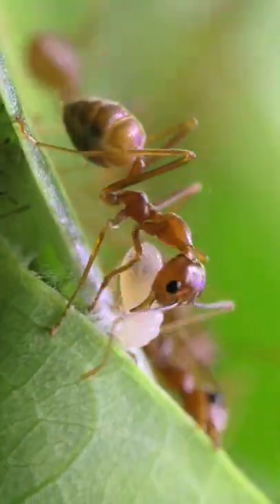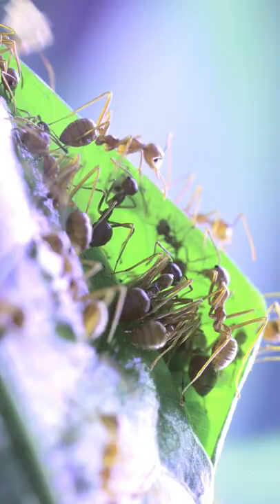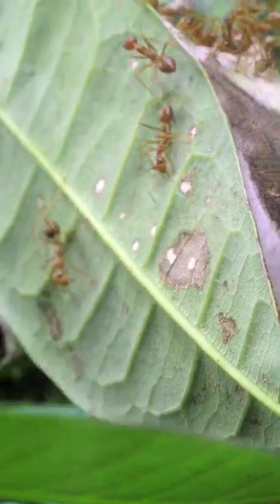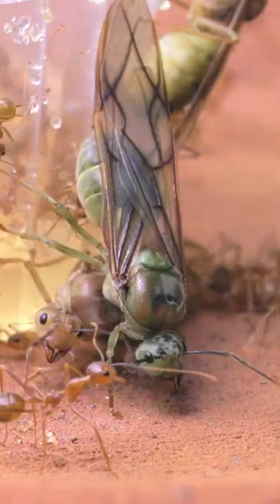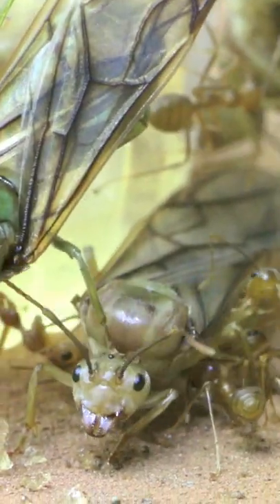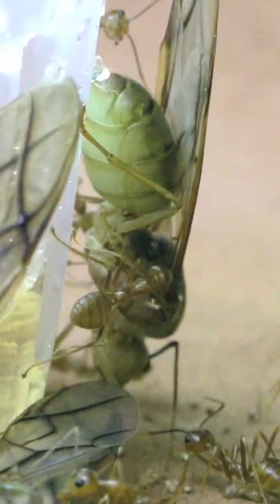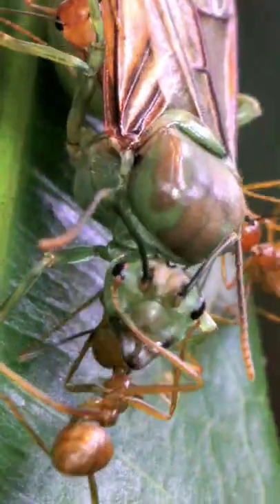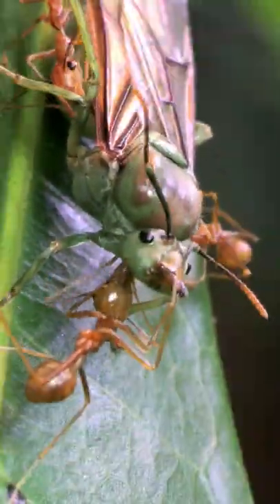A Queen Weaver Ant?